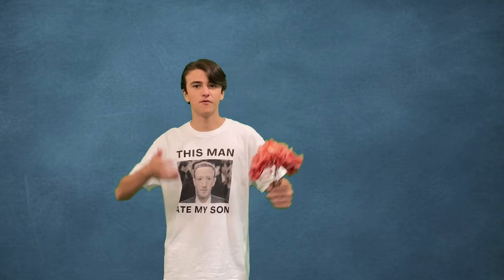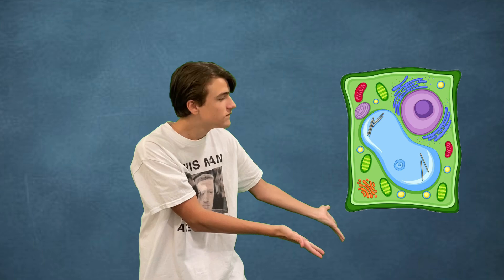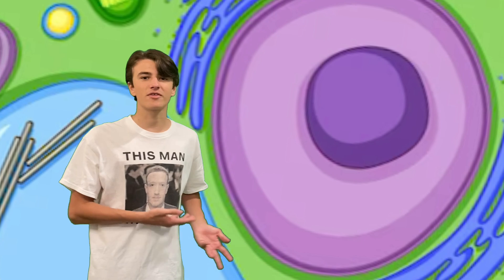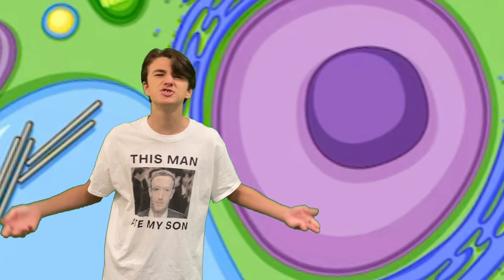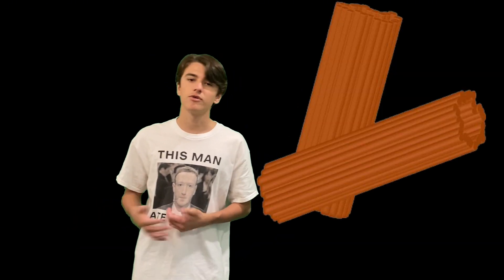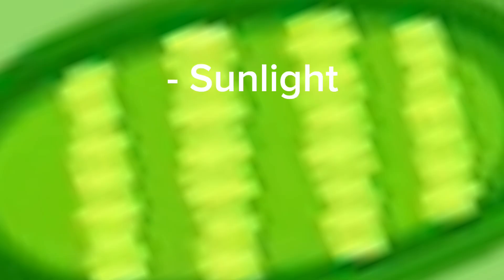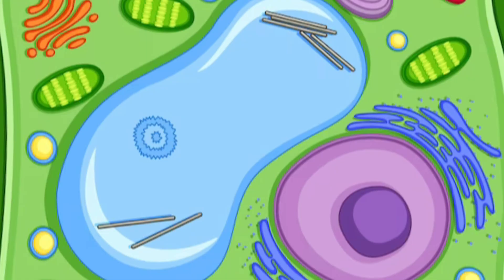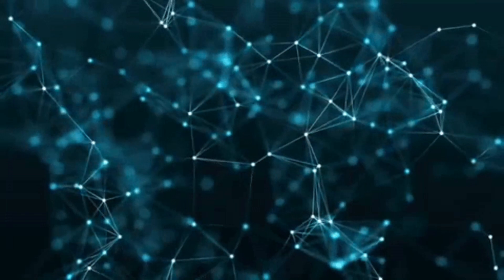Silly biology project for school (I actually submitted this) (10th grade)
I got a %105